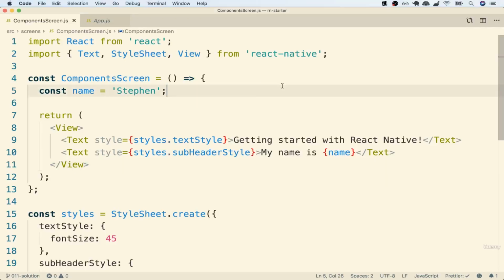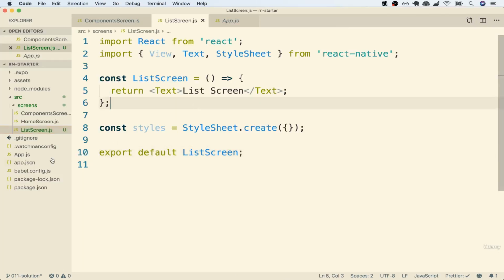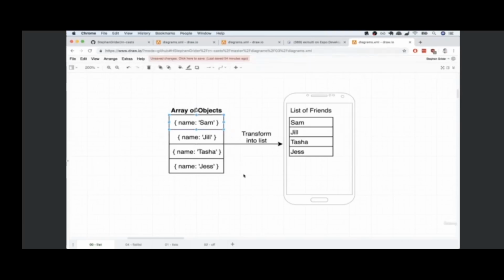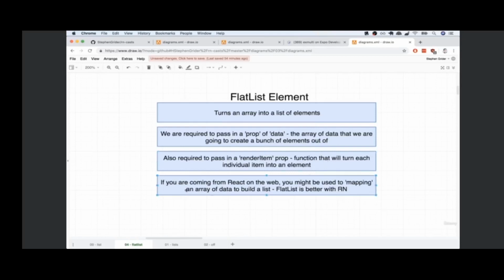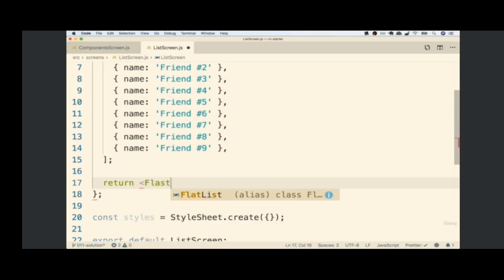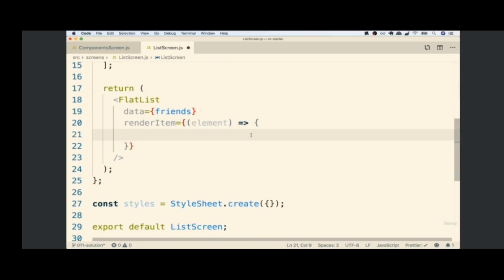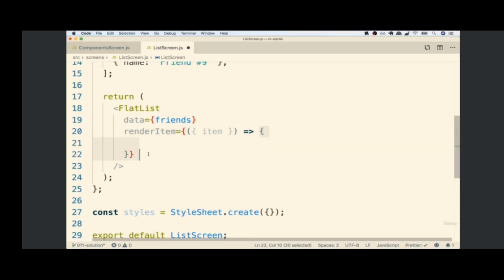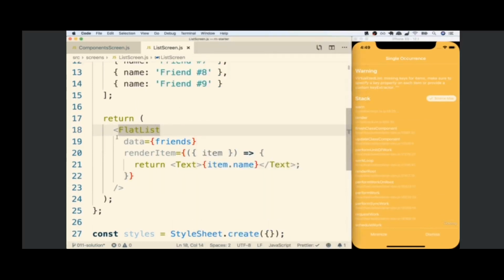React Native Course Part 6 | How to Build a List in React Native| Build a List in App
In this video you can learn how to build a list by using React Native. This list building can help you making a mobile app more attractive.